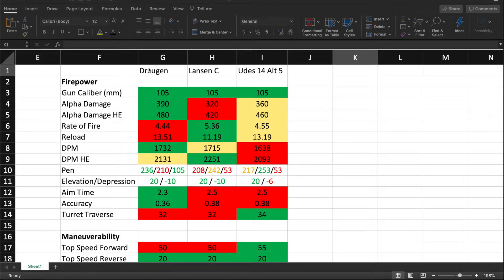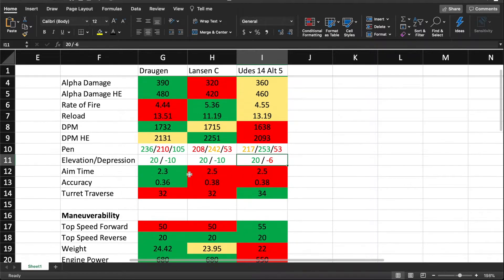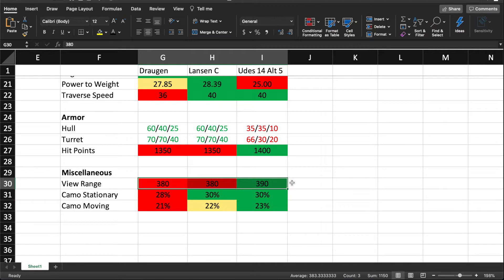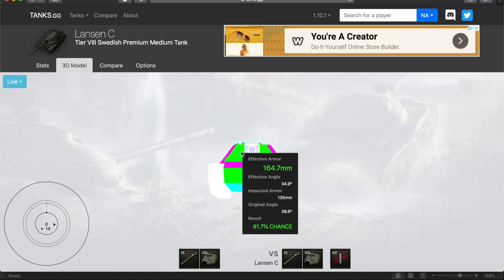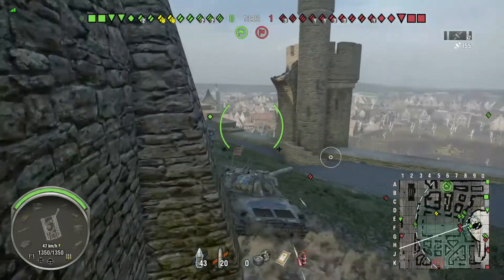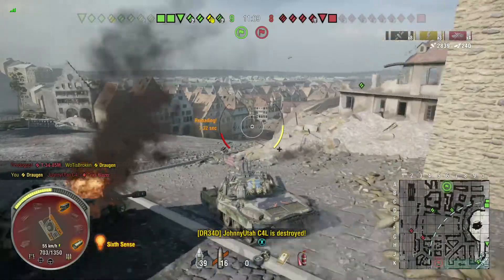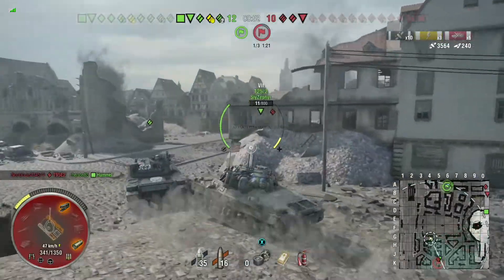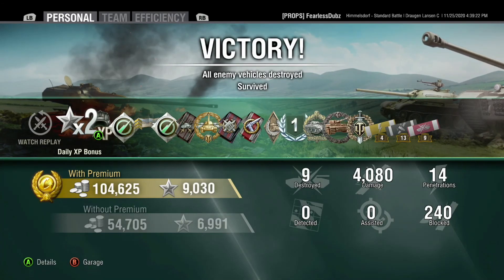Draugen Lansen C Tank Review | World of Tanks Console